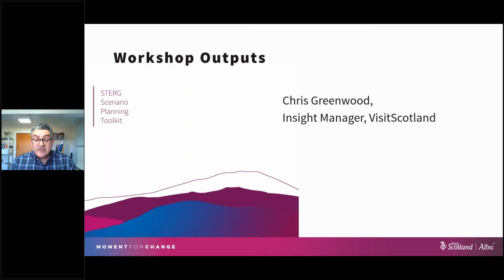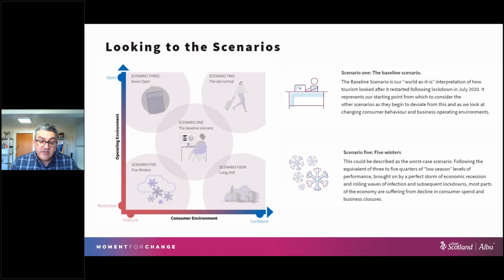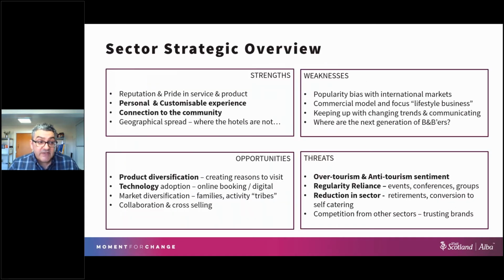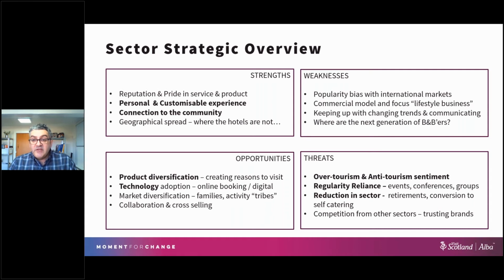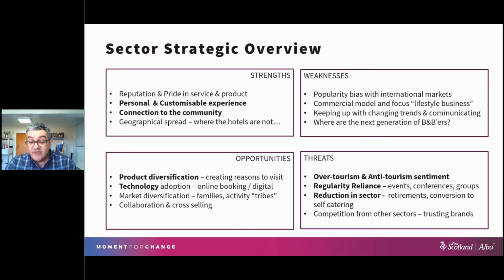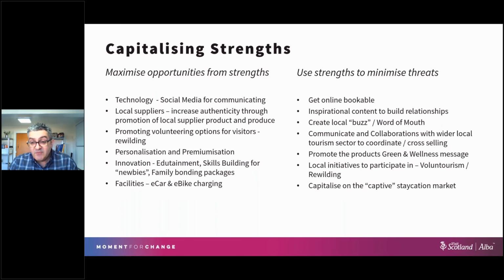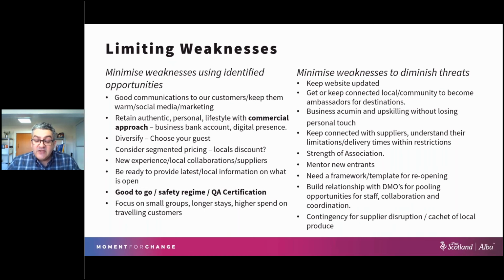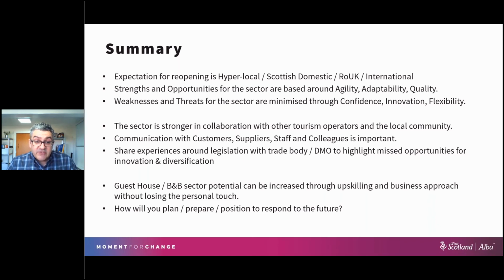Scottish Guest Houses and B&Bs | Planning for 2021 and beyond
VisitScotland and the Scottish Guest House and B&B Alliance (SGHBBA) have worked together, using the STERG Scenario Planning Toolkit, to highlight key considerations for Scottish Guest Houses and B&Bs, planning for the different scenarios Scottish tourism may face through 2021, and beyond.

This recording will help viewers:
• understand why, and how to use, scenario planning
• consider the strengths, weaknesses, opportunities and threats within the sector
• reflect on how your customers, your product/offering, staff and suppliers may be impacted in the face of different scenarios – and how you may want to act
• hear thoughts on what has worked for others, and ideas you may want to implement within your own business

Go away with some real actionable ideas as you plan for the next 12 to 24 months .